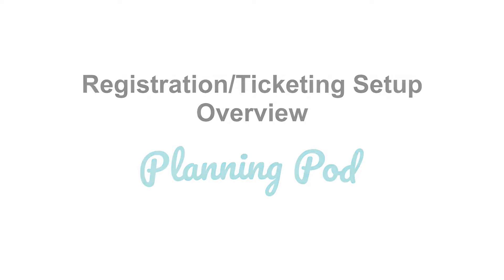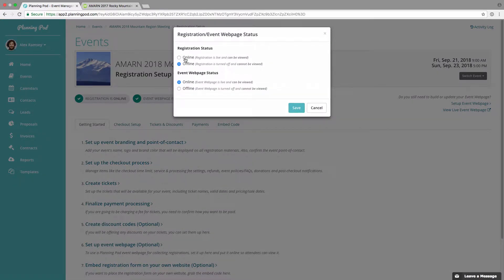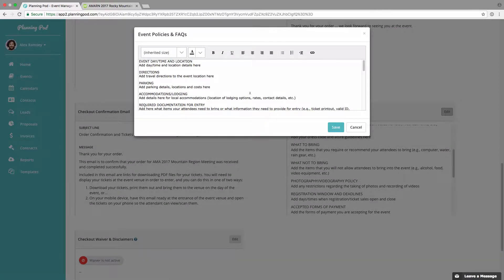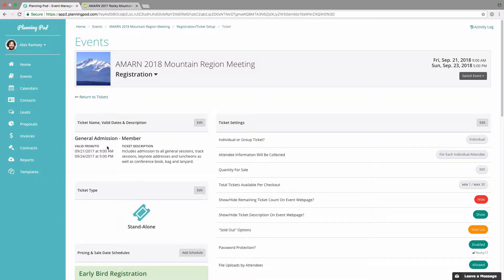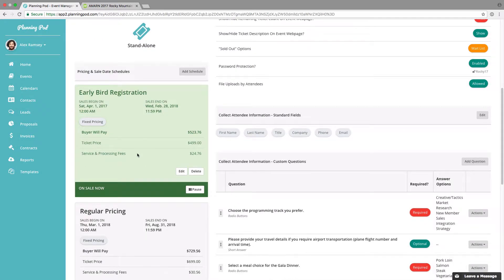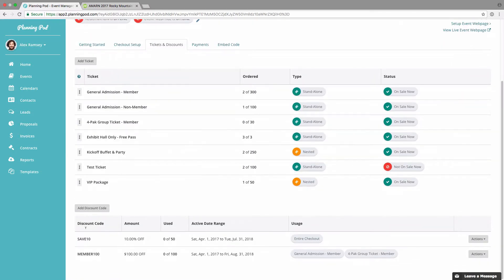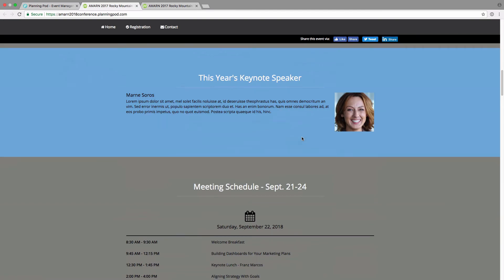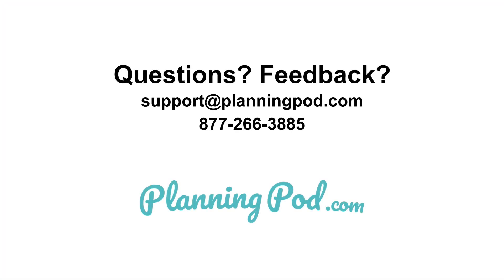Event Registration Form Setup - How to set up our event registration software - Planning Pod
Use our event registration software to set up an online event registration form to sell tickets online and collect payments and attendee information via an event

Planning Pod's event registration tools let you customize event registration forms and embed them in event registration websites that you can create in our platform. The registration form builder allows you to add multiple stand-alone or add-on tickets for each event, create schedules for when tickets are on sale and set pricing for each ticket (including the ability to set pricing according to schedules for things like early-bird ticket pricing).

You can also build event registration questionnaires that allow you to collect custom contact information and other information you will need from attendees (like meal choices, session/track preferences, application information, file submissions, etc.).

Once your registration form is set up, you can add it to the event registration website you create in Planning Pod, or you can display it in an external web site using the embed code.

Plus it allows you to create group tickets and gives you the ability to either absorb ticket fees into the price of the ticket or add them onto the price of the ticket.